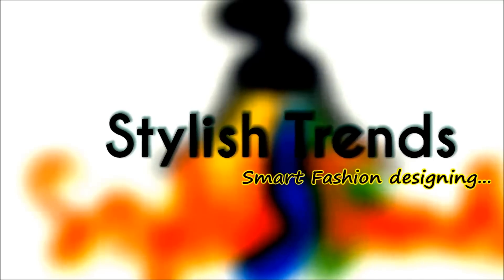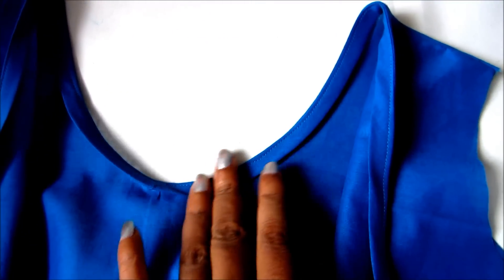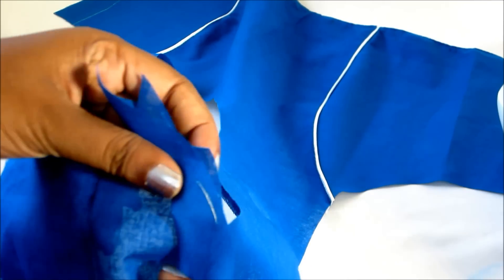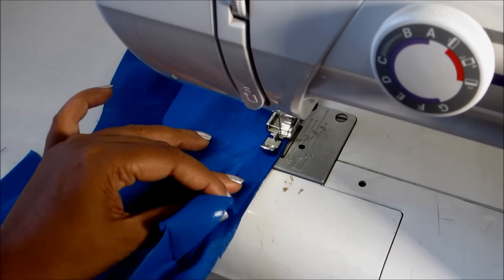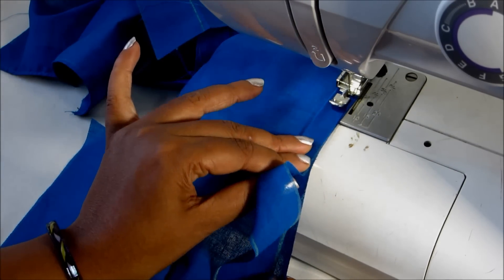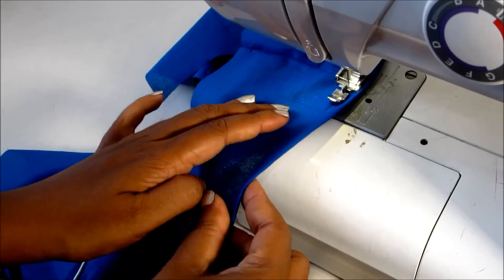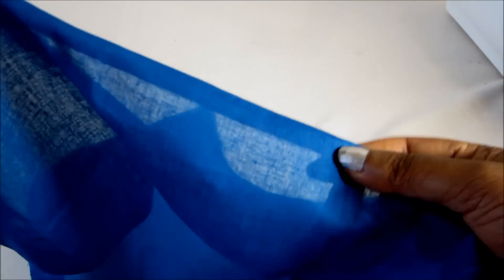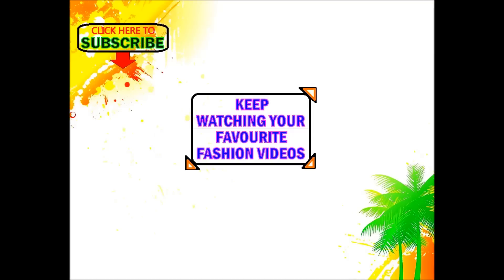బ్లౌస్ నెక్కికి పట్టి ఎలా జత చేసి కుటాలి, How to attach Neck Patti to Blouse perfectly in Telugu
Telugu fashion tutorials, Telugu beauty tutorials, Telugu videos